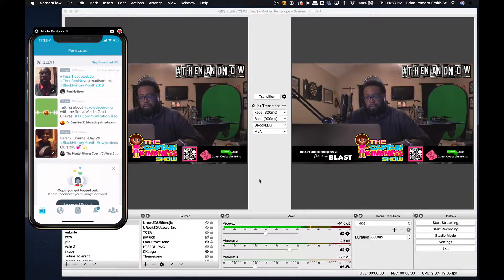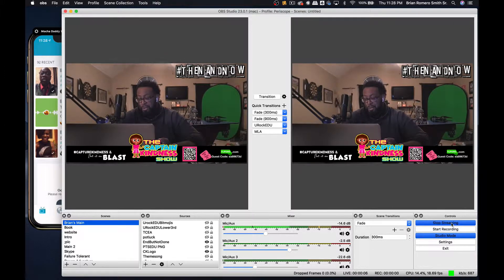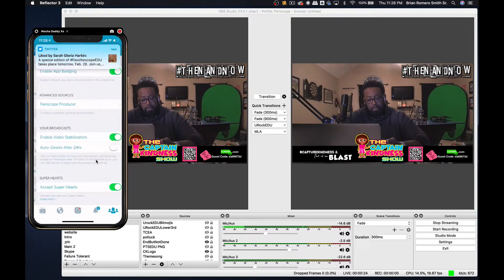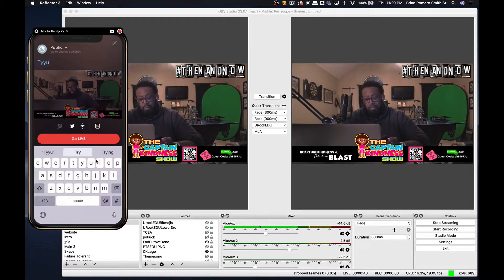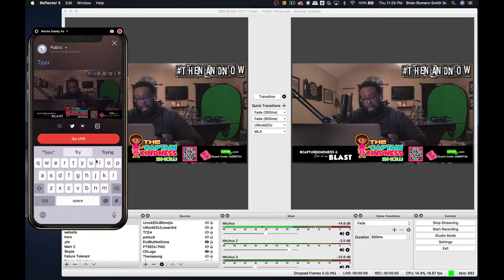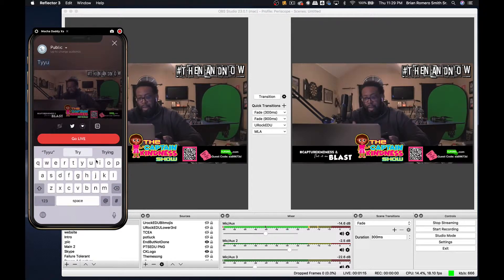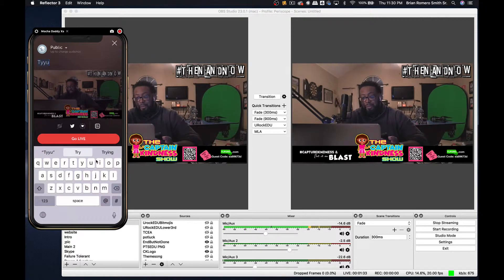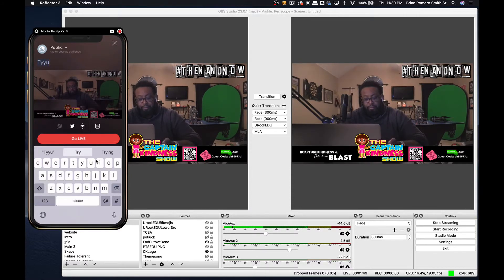Preview Mode To Test Audio In OBS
When using Periscope and OBS to broadcast, take advantage of the Preview Mode to fix any audio or video issues prior to going LIVE